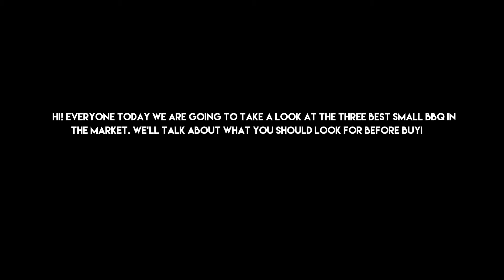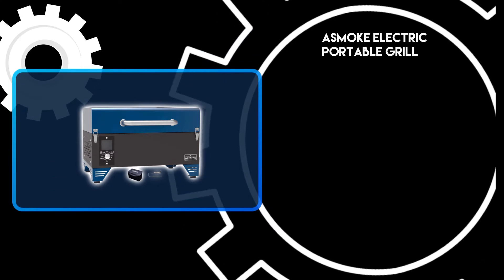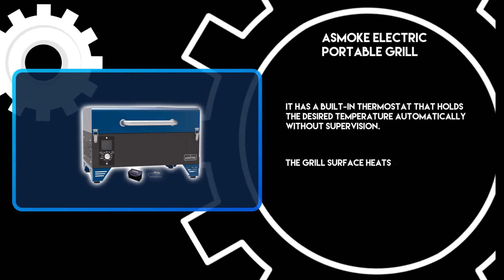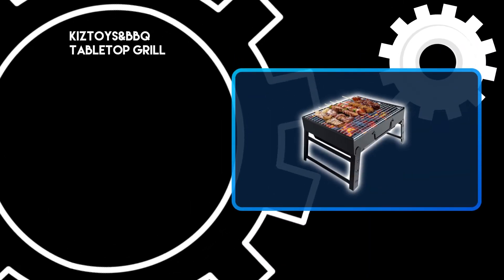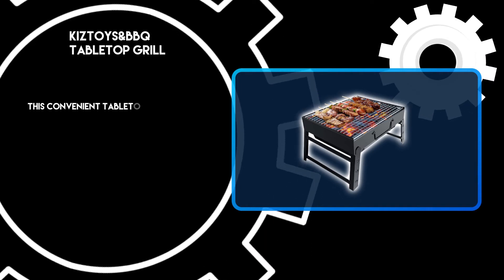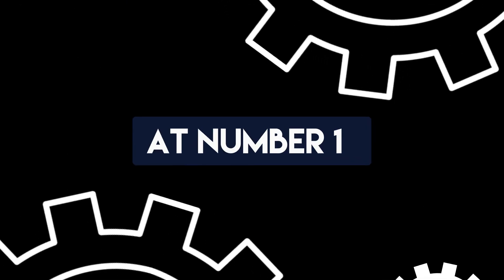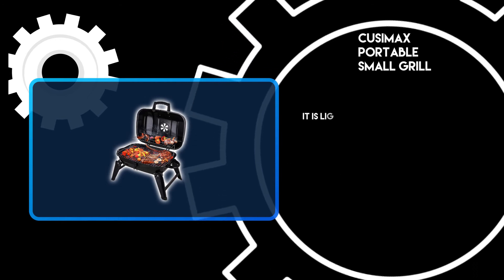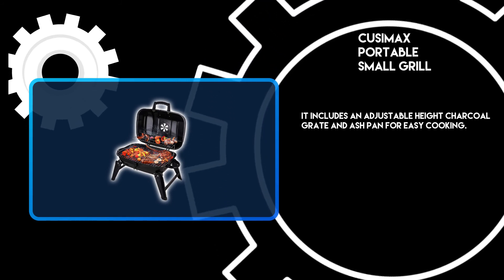Best Small Bbq Grills of 2021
Follow the links given below to check the product prices:

CUSIMAX PORTABLE SMALL GRILL :

KIZTOYS&BBQ TABLETOP GRILL :

ASMOKE ELECTRIC PORTABLE GRILL :